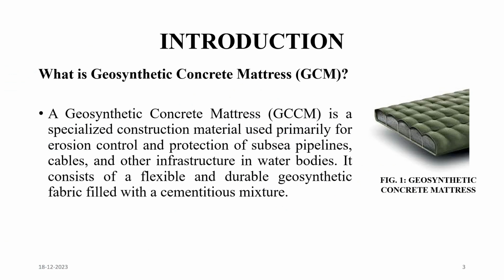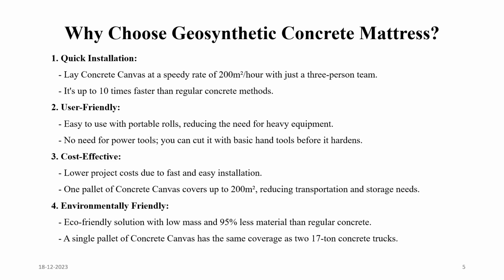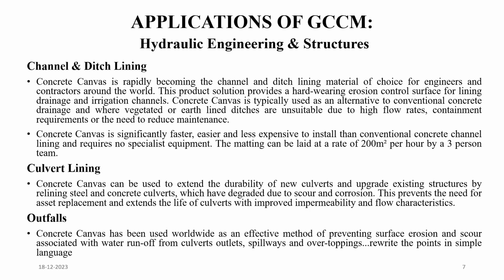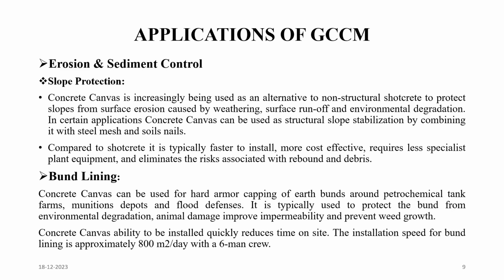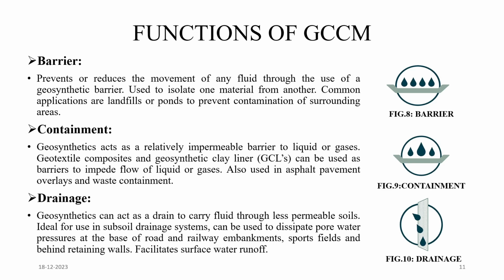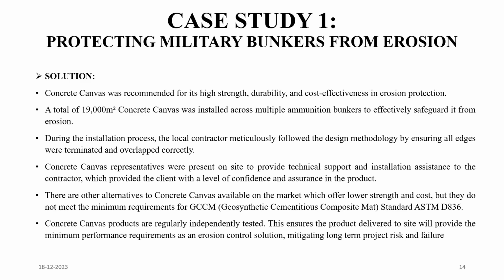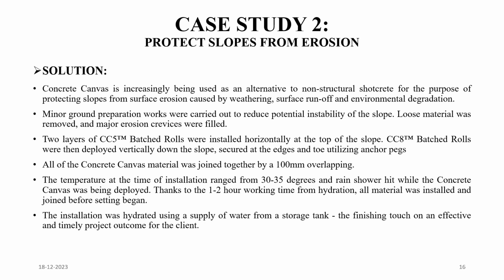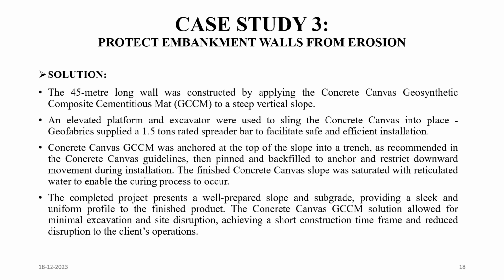A SEMINAR ON GEOSYNTHETIC CONCRETE MATTRESS BY SHREYASH SHARMA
A SEMINAR ON GEOSYNTHETIC CONCRETE MATTRESS BY SHREYASH SHARMA FINAL YEAR STUDENT @civilfoetlu @lkouniv_official